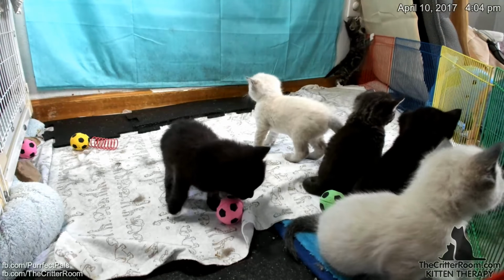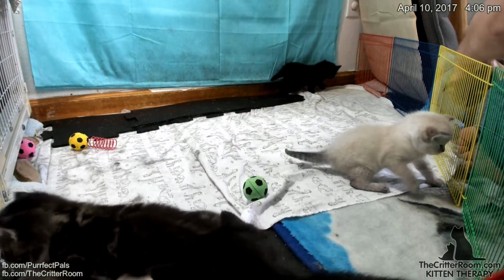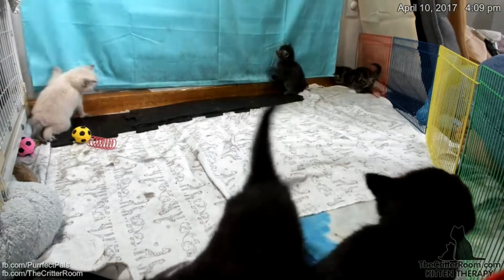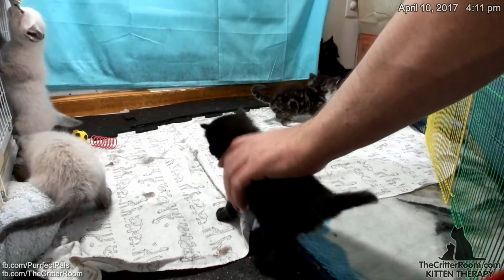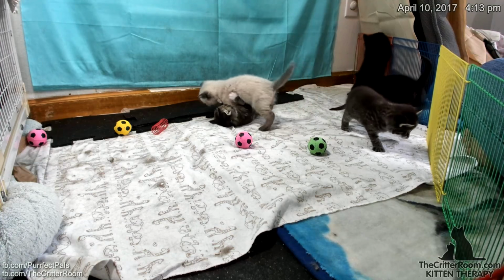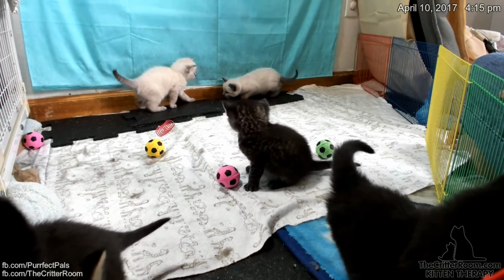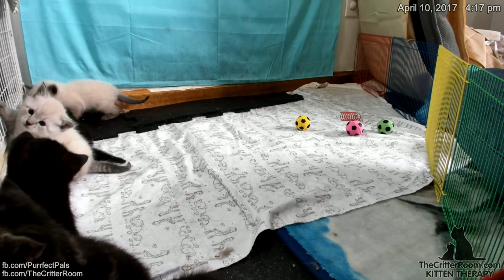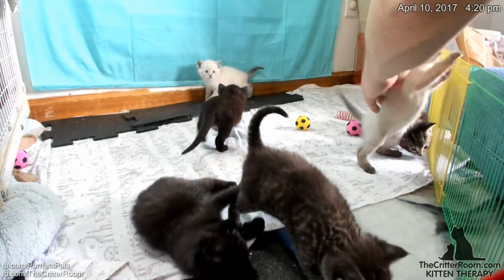Gaia's Kittens - Weigh In 4-10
Less than four weeks and all six kittens made the one pound mark!  This will probably be the last daily weigh in, barring future problems.  They'll go to every other day now until they're all two pounds and still growing like weeds, then it will be only as needed.  So nice to see happy, healthy, growing, scampering kittens.  Maa's going to make it over the fence yet, if John doesn't keep an eye on him. =)

Gaia belongs to a family, and will be going back to them once her kittens are adopted and she has been spayed.  She is a lovely floofy tabby. Her kittens were born on March 14, 2017.

Kitten #1: Maa ("mah" - Estonian/Finnish) Cream, boy. Kitten #2: Meret ("meh-REH-t" - Amharic) Classic/marble tabby, boy. Kitten #3: Terre Rayée ("Tair Ray-Ee", French) Mackerel tabby, girl. Kitten #4: Lok (Low-k (k, as in Oak), Thai) Black, boy. Kitten #5: Krajina ("cry-nah" - Slovak) Cream, girl.
Kitten #6: Aina ("eye-nah", Hawaiian, "returned to earth"): Tux girl, stillborn. Kitten #7: Ela ("ay-la", Cherokee) Black, girl.